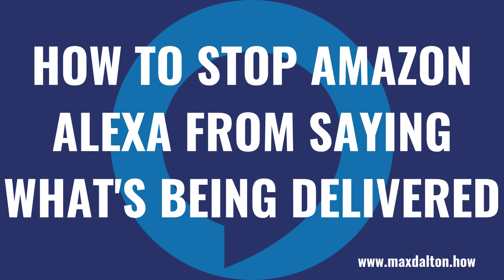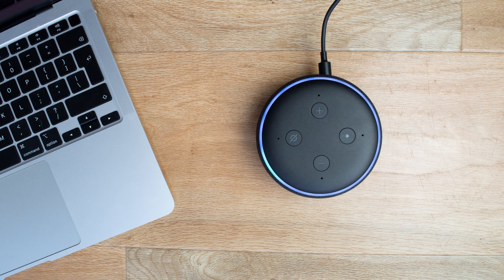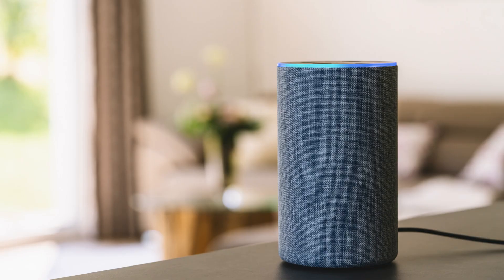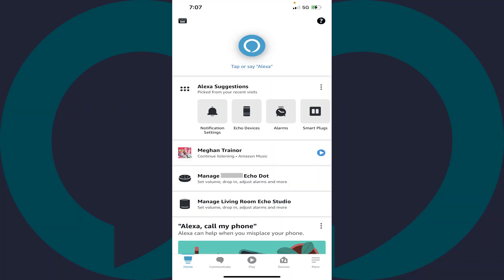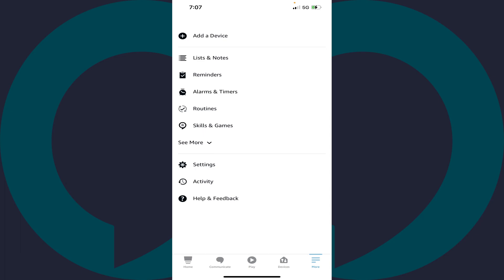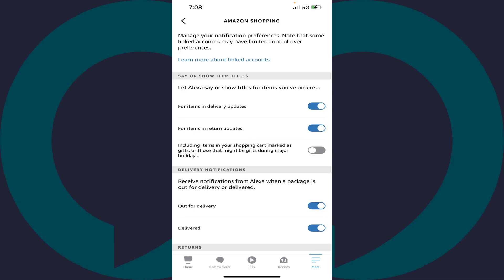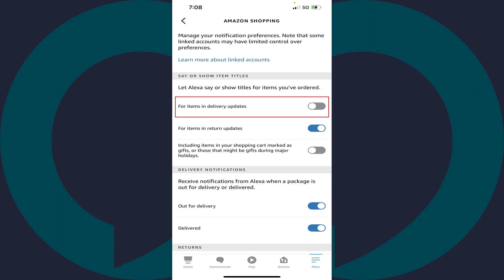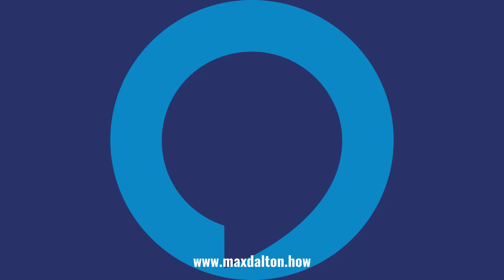How to Stop Alexa from Saying What's Being Delivered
In this video I'll show you how to stop your Amazon Alexa devices from saying what's being delivered.

Timestamps:
Introduction: 0:00
Steps to Stop Alexa from Saying What's Being Delivered: 0:39
Conclusion: 1:47

Video Transcript:
By default your Amazon Alexa devices are set up to say the name of Amazon items that you ordered when they are out for delivery as part of your notifications. While most of the time this may not be an issue, you may not want Alexa blurting out what items are being delivered around Christmas or birthdays. Thankfully, Amazon makes it easy to stop your Alexa devices from saying the name of items that are being delivered.

Now let's walk through the steps to stop your Amazon Alexa devices from saying what's being delivered.

Step 1. Launch the Amazon Alexa app on your iPhone, iPad or Android device. You'll land on your Alexa home screen.

Step 2. Tap the "More" icon in the menu along the bottom of the screen. A menu is displayed.

Step 3. Tap "Settings" in this menu. The Settings menu is shown.

Step 4. Tap "Notifications" in this menu. You'll land on the Notifications screen.

Step 5. Tap "Amazon Shopping" in this list. The Amazon Shopping menu is displayed.

Step 6. Scroll down to the Say Or Show Item Titles section, where you'll see options associated with letting Alexa say or show titles for items you've ordered.

Step 7. Tap to turn off the toggle associated with For Items In Delivery Updates. Going forward your Amazon Alexa devices will no longer say the names of your items that are being delivered.